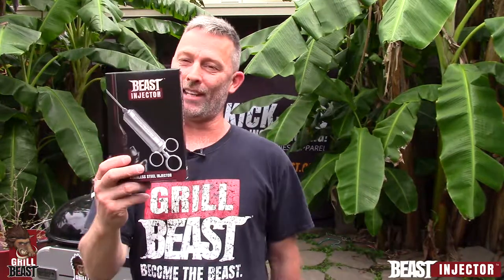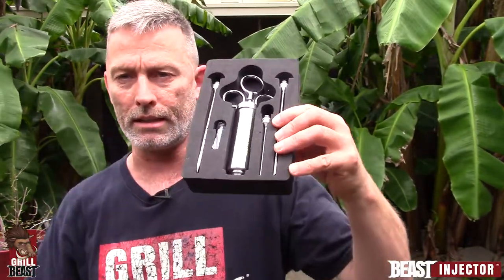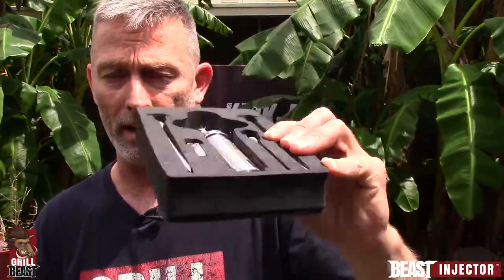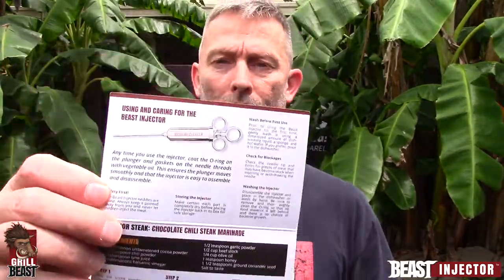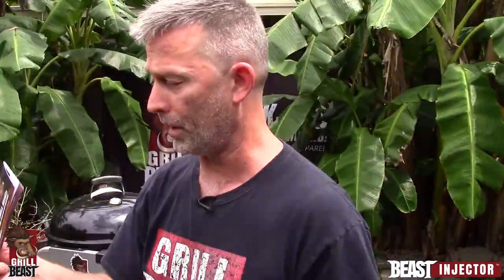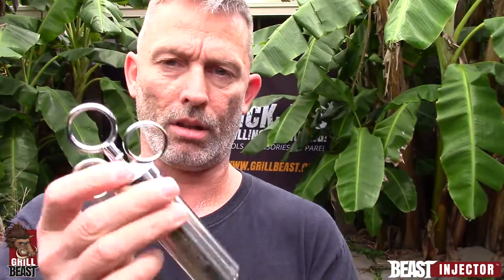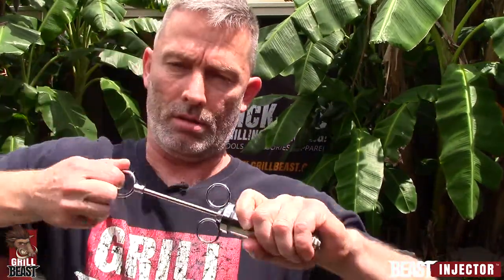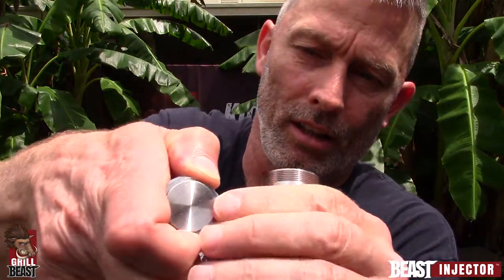Beast Injector - Explainer Video - 6.3.17